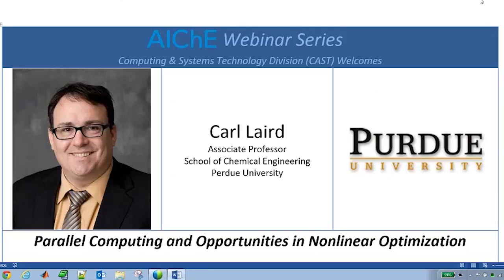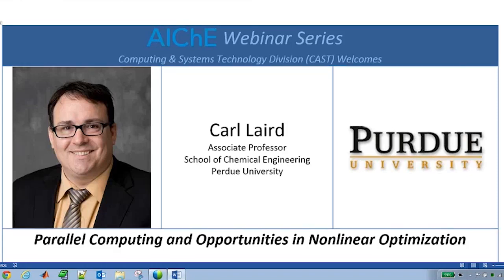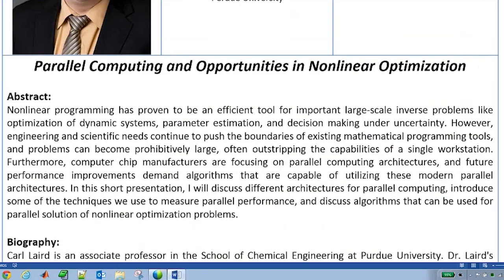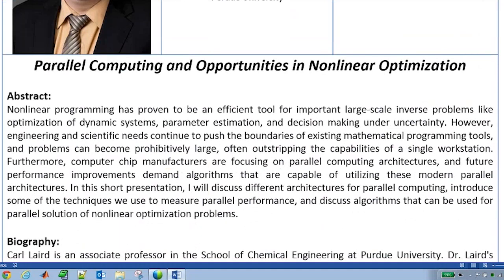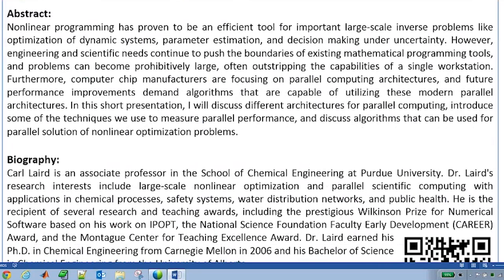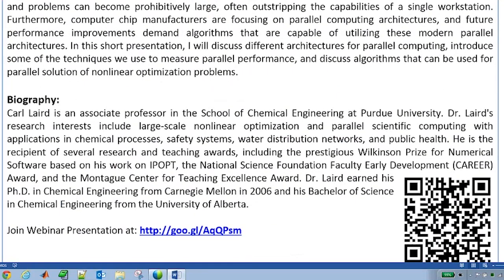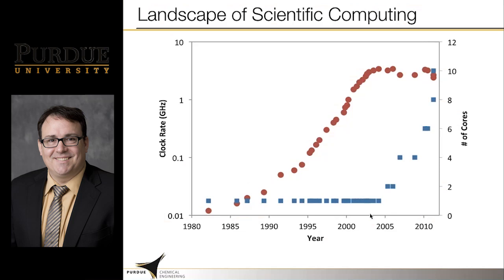Parallel Algorithms for Nonlinear Optimization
Nonlinear programming has proven to be an efficient tool for important large-scale inverse problems like optimization of dynamic systems, parameter estimation, and decision making under uncertainty. However, engineering and scientific needs continue to push the boundaries of existing mathematical programming tools, and problems can become prohibitively large, often outstripping the capabilities of a single workstation. Furthermore, computer chip manufacturers are focusing on parallel computing architectures, and future performance improvements demand algorithms that are capable of utilizing these modern parallel architectures. In this short presentation, I will discuss different architectures for parallel computing, introduce some of the techniques we use to measure parallel performance, and discuss algorithms that can be used for parallel solution of nonlinear optimization problems.

Biography:
Carl Laird is an associate professor in the School of Chemical Engineering at Purdue University. Dr. Laird's research interests include large-scale nonlinear optimization and parallel scientific computing with applications in chemical processes, safety systems, water distribution networks, and public health. He is the recipient of several research and teaching awards, including the prestigious Wilkinson Prize for Numerical Software based on his work on IPOPT, the National Science Foundation Faculty Early Development (CAREER) Award, and the Montague Center for Teaching Excellence Award. Dr. Laird earned his Ph.D. in Chemical Engineering from Carnegie Mellon in 2006 and his Bachelor of Science in Chemical Engineering from the University of Alberta.